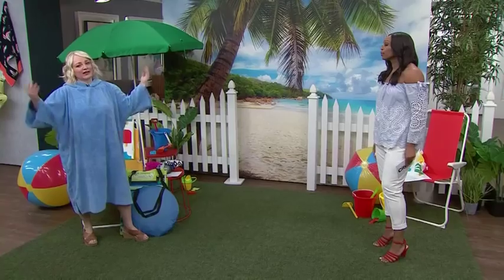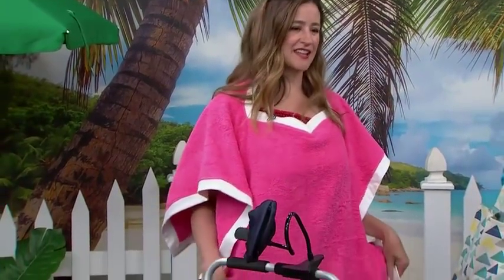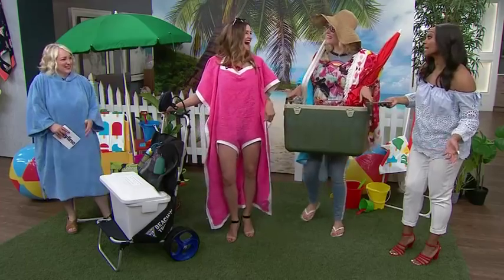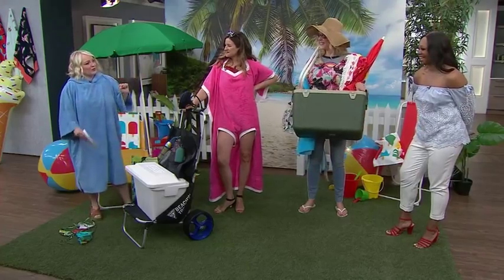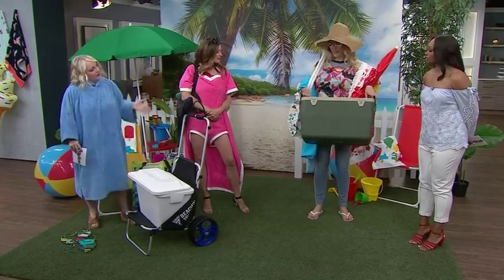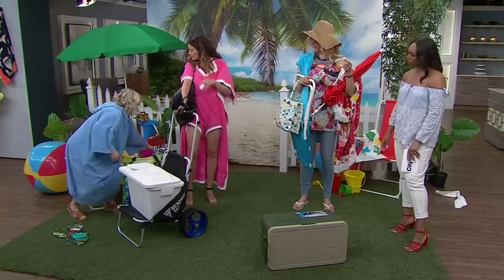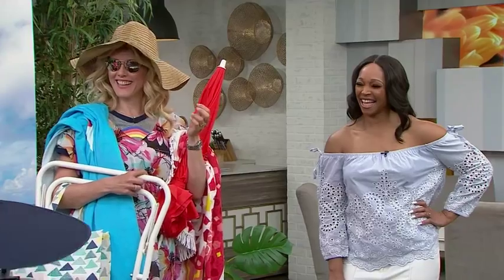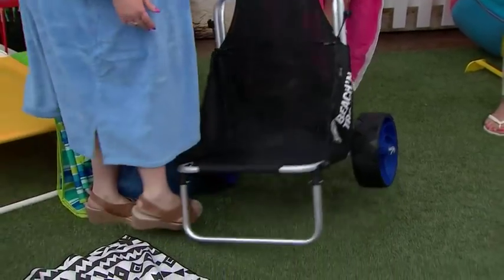The packing hacks to make your beach day a breeze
Going to the beach should be relaxing, even before you get there! Janice, Leigh-Ann and Shoana share their tips to packing for the perfect beach day.